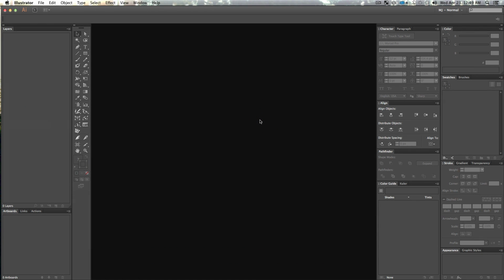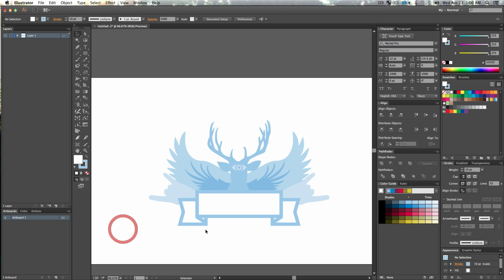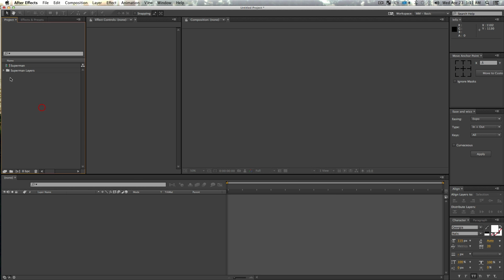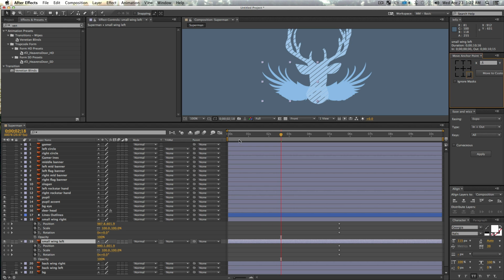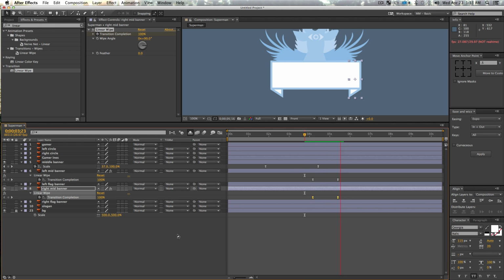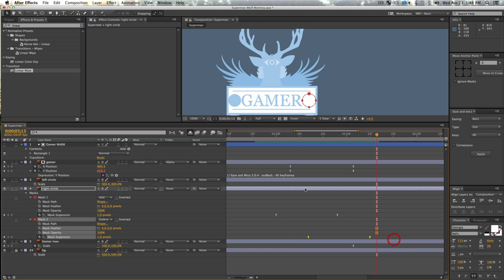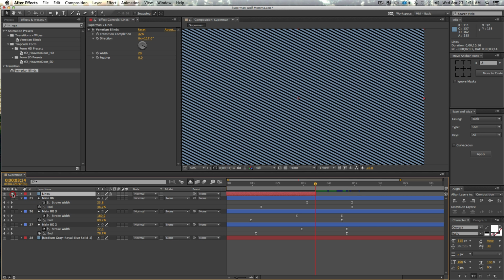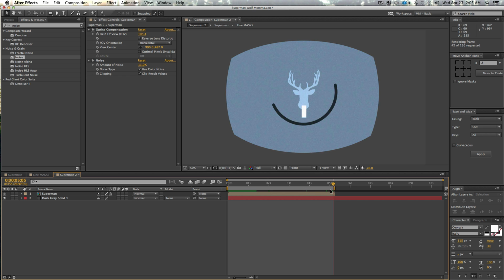Summit 42 - Champ Gamer Tag - After Effects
Summit 42 - Champ Gamer Tag

What's up peeps! Check out phase to of the master plan! Summit 42 is going to be more "advanced" than other videos. If you guys like where we go, I'll keep putting up similar videos. Today's goes over adding accents and creating slick animation to create a complete 'Gamer Tag'.  I had tons of fun with this one so hope you do to!

I thought with 41 Summits under our belts we can start doing some more interesting stuff. Thanks and I love ya'll.